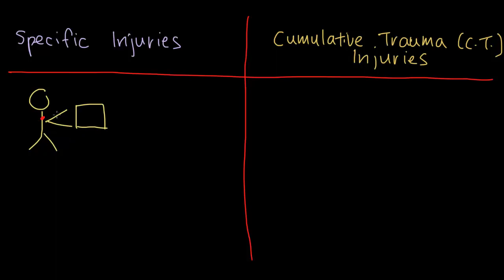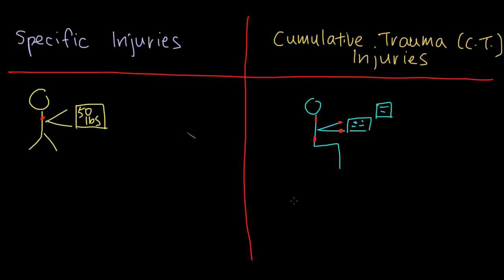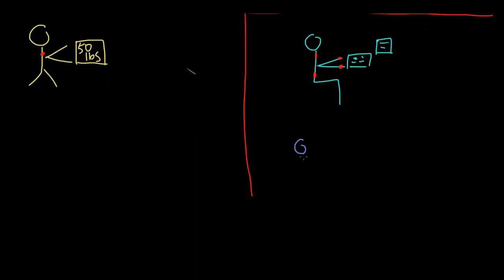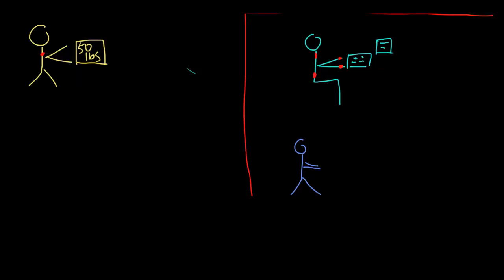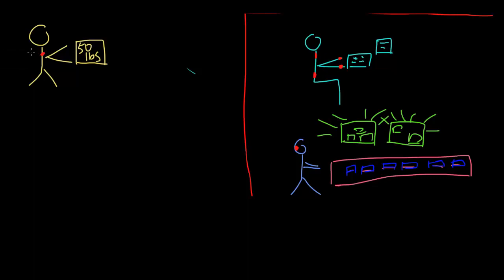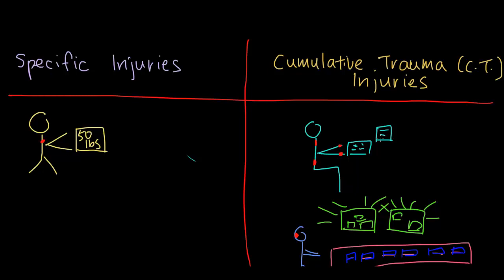California Workers' Compensation: Specific v. Cumulative Trauma (CT) Injuries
for more information.